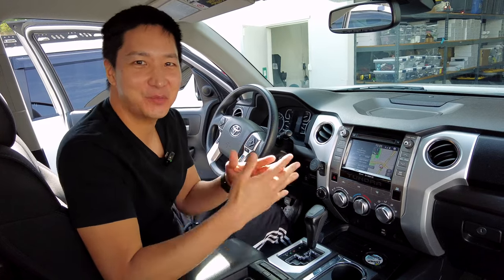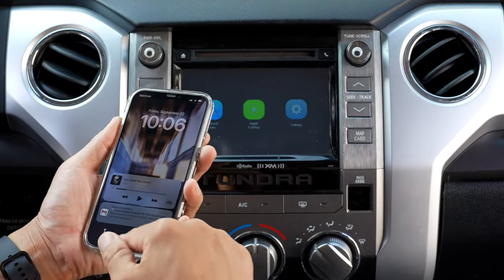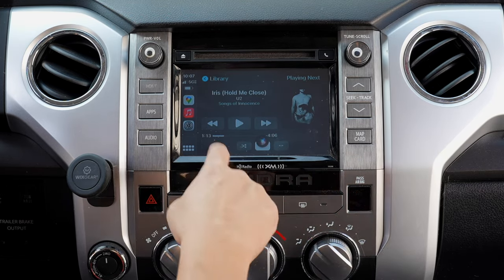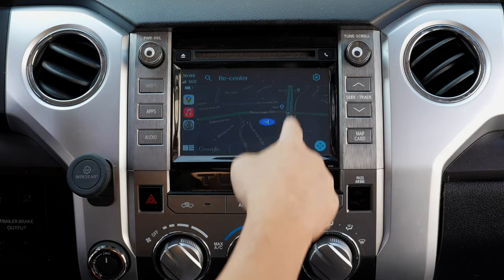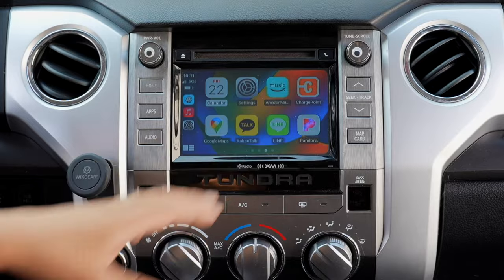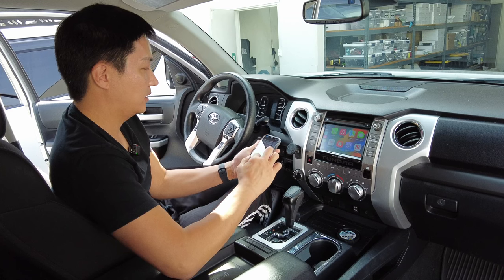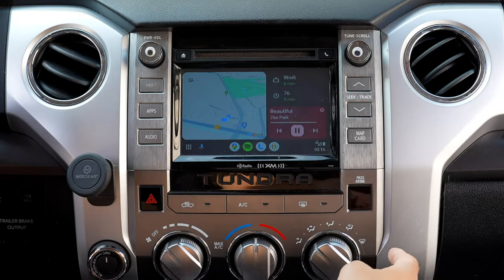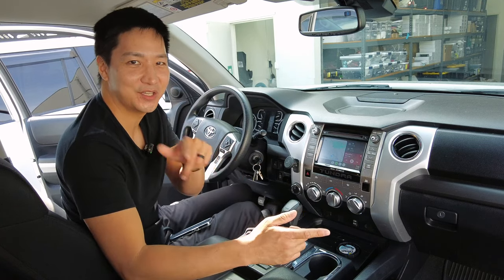2014-2019 Toyota Tundra | New Upgrade Details | Beat-Sonic S-Connect Interface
[ IMPORTANT ] THIS IS ONLY FOR WIRELESS KITS SHIPPED BETWEEN JAN 1, 2023 TO AUG 31, 2023 (BT1.0 VERSION). FOR ALL OTHERS, PLEASE CHECK WITH US BEFORE ATTEMPTING TO UPGRADE YOUR KITS.

0:00 Apple CarPlay
4:01 Android Auto